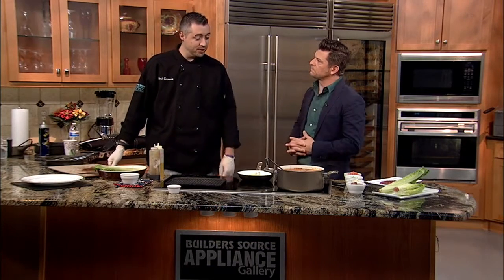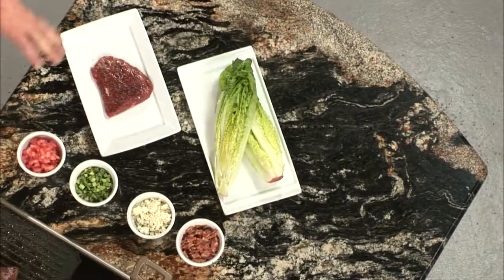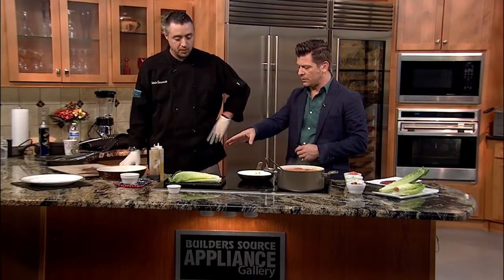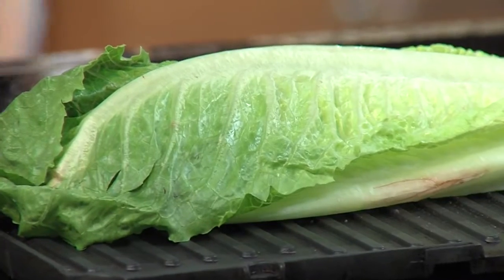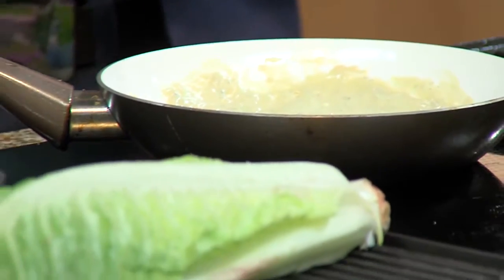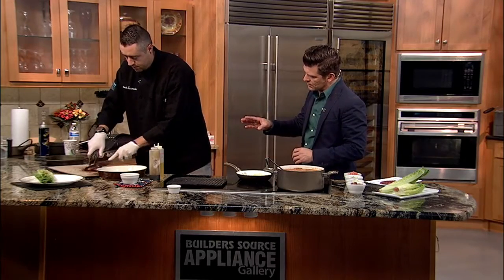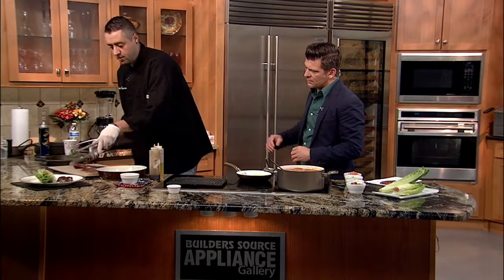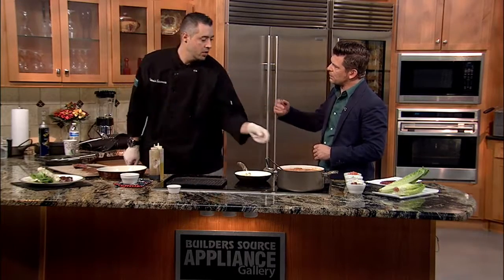In the Kitchen: High Noon